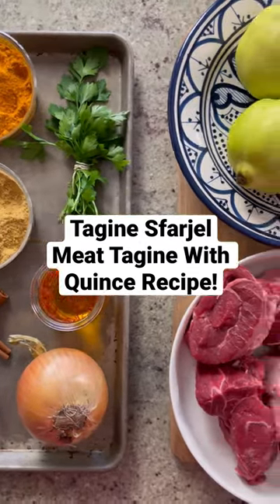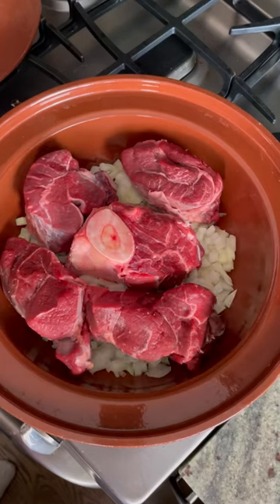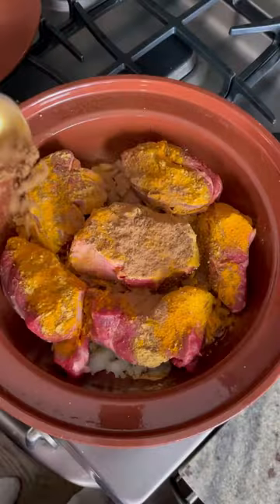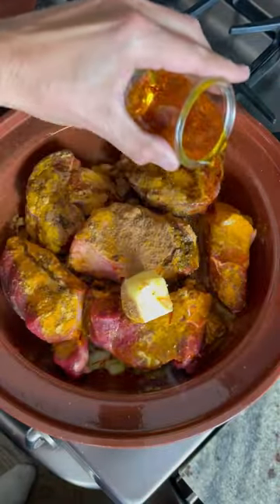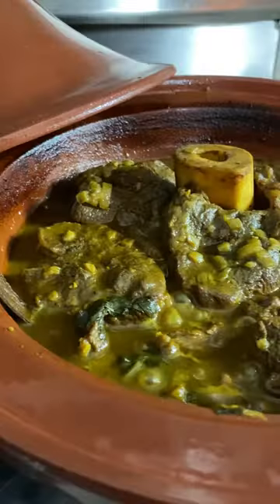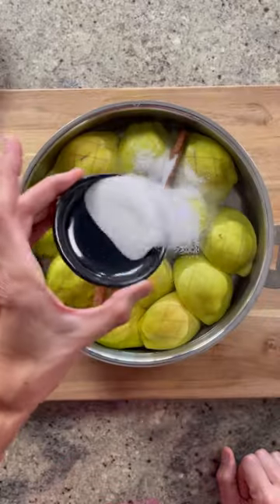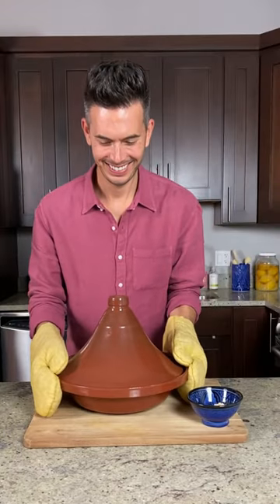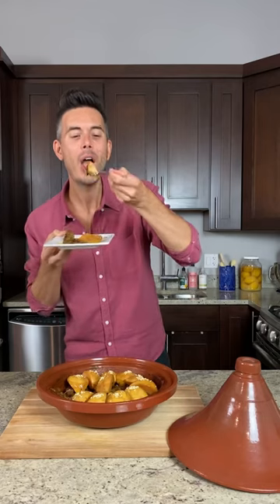DELICIOUS Moroccan Meat Tagine with Quince Recipe! Authentic Tagine Sfarjel Recipe!!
Tagine Sfarjel or Meat Tagine With Quince Recipe:  A Delicious Combination of Tender Meat & Sweet Quince.

For The Meat:
2.5lb beef or lamb
1 large onion, chopped
1t black pepper
2t ground ginger
2t turmeric
1t ground cinnamon
1 cinnamon stick (or several if they’re small or broken)
3/4t ras el hanout
Salt to taste
1 pinch saffron mixed with 3T warm water
3T olive oil
1.5T unsalted butter
1 bouquet parsley & cilantro

For The Quinces:
3 or 4 Quinces, cored and quartered
2.5T sugar
2 cinnamon sticks

In a tagine set over a heat diffuser, combine the onion, meat, spices, saffron water, olive oil and butter.  Cook the meat for a few minutes on each side to lock in the flavor of the spices.  Add the bouquet of parsley & cilantro along with enough water to barely cover the meat.  Carefully add the water on the side of the tagine as to not wash spices off of the meat.  Bring to boil, reduce to simmer, cover and cook for 2 hours or until the meat is fork tender.  Check from time to time adding water as needed.

To prepare the quinces, core, quarter and score the back of each.  As you’re cutting the quinces, place them directly into a pot of water to prevent browning.  Add sugar, cinnamon and salt and cook until the quinces are very tender and the cooking liquid is syrupy and reduced.  Add water as necessary to ensure the quinces have enough liquid to cook in.

To assemble, add some cooking liquid from the quinces to the tagine.  Decorate the top of the tagine with the quinces and sesame seeds.  Serve with khobz or crusty bread and enjoy!